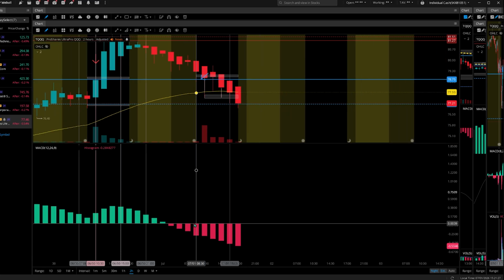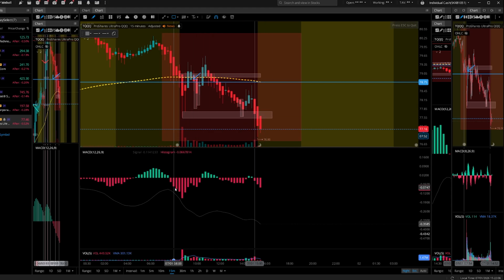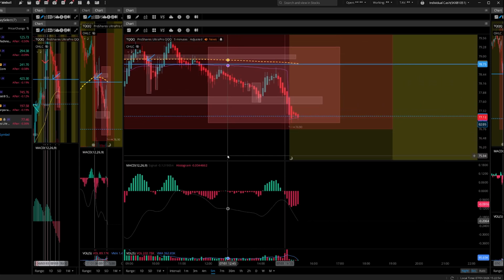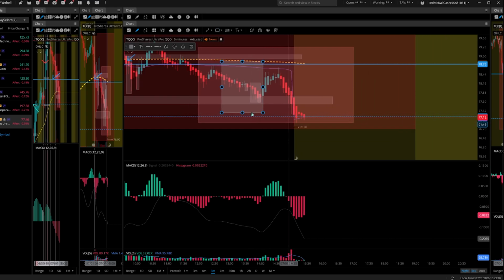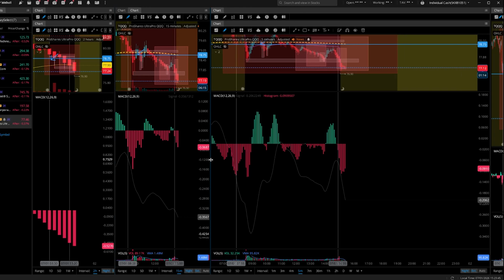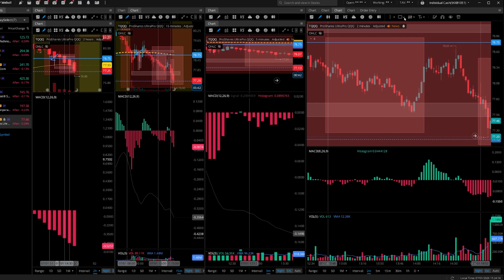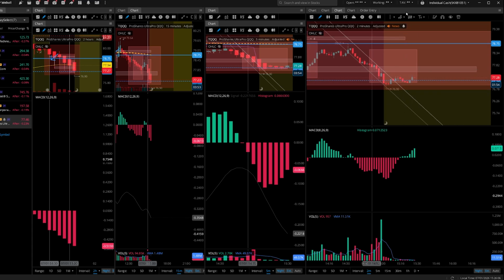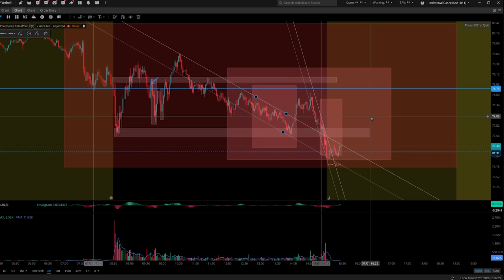How To Find Alignment Channels